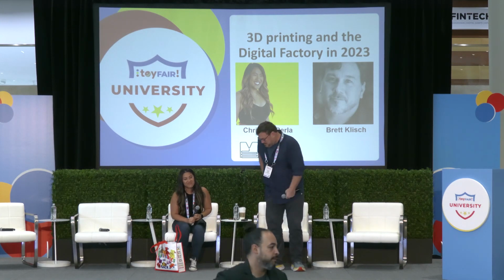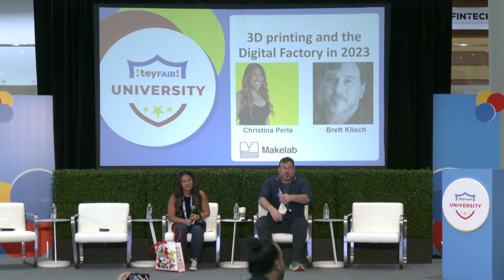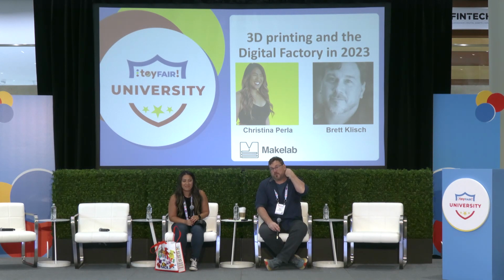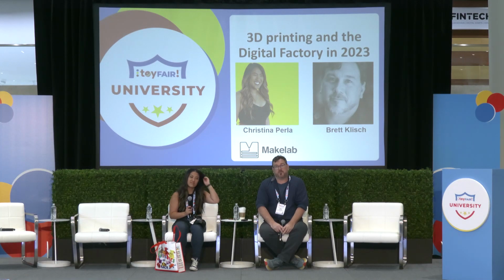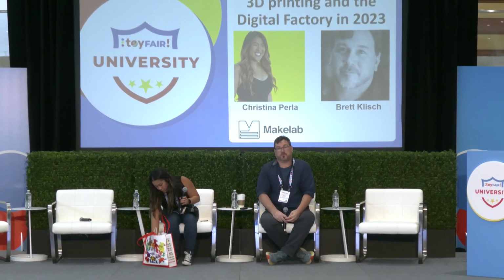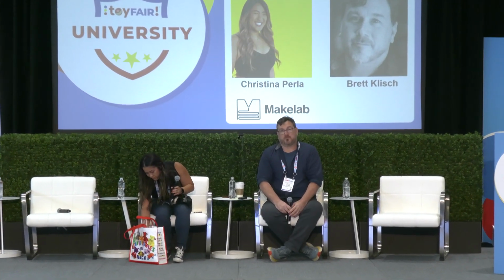3D Printing and the Digital Factory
In this panel, explore the benefits of 3D printing in custom design, cost-effective production, and hyper-localized manufacturing.

Speakers:
Brett Klisch, Peru Meridian Studios
Christina Perla, Makelab